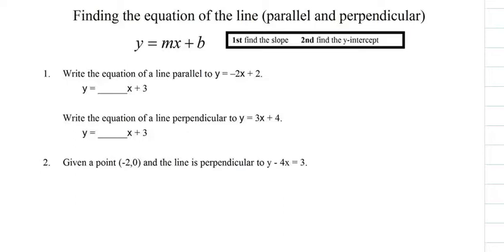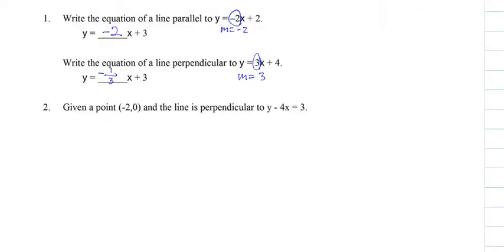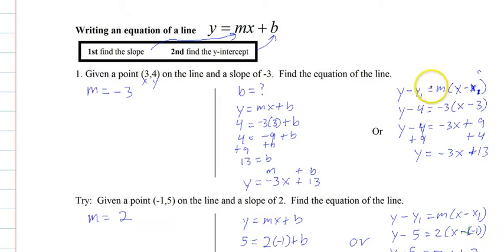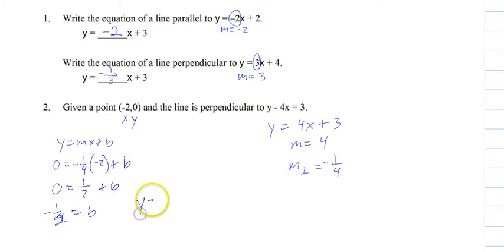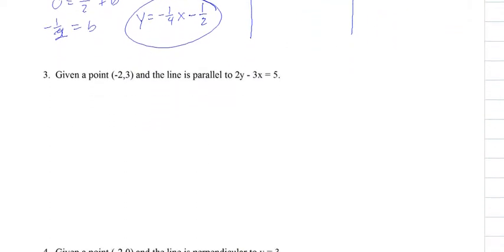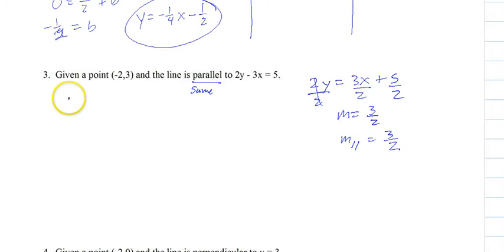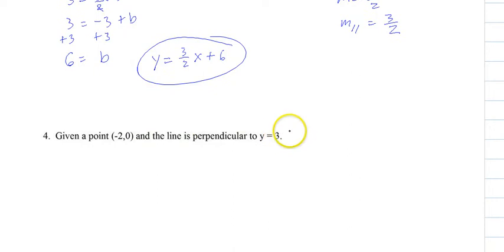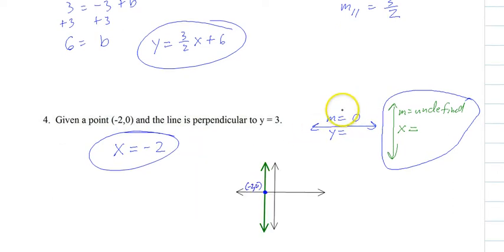Finding the equation of the line parallel and perpendicular